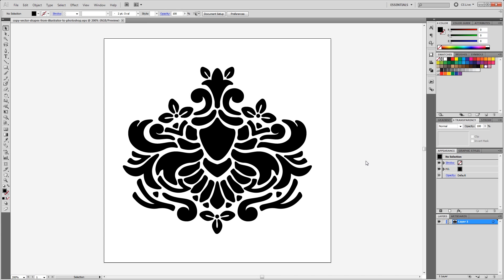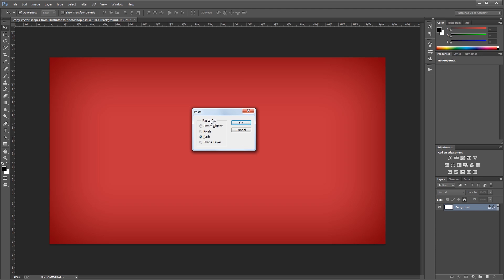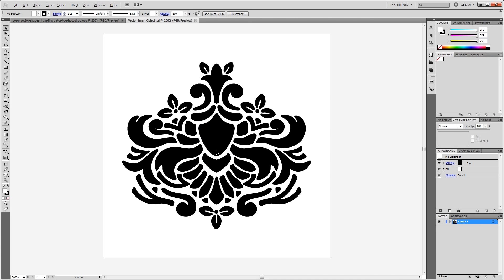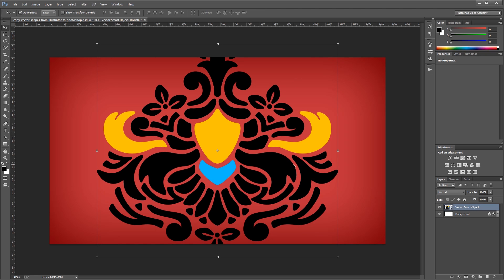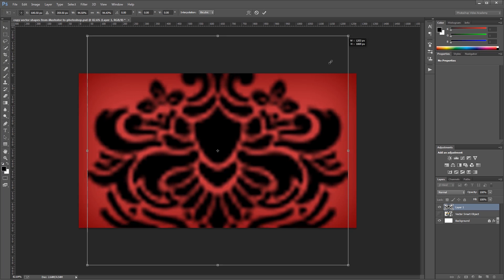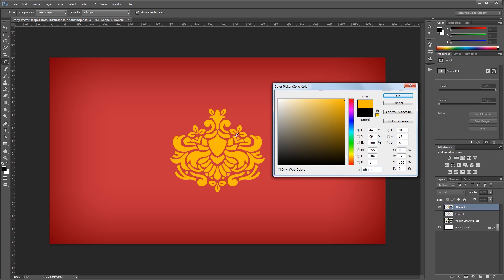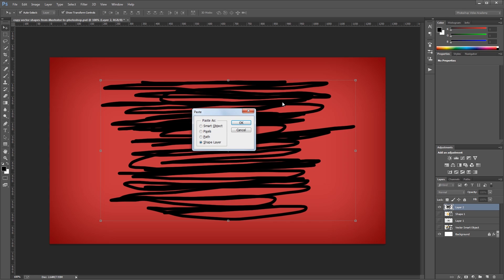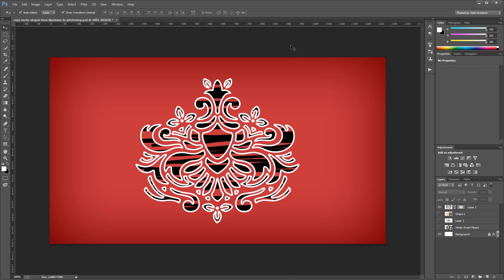How to Copy Vector Shapes from Illustrator to Photoshop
Understanding workflow differences between Illustrator and Photoshop can help you create designs more efficiently. Sometimes one tool is better than the other, but sometimes you need to use both.

This video will show you the four different methods of copying vector shapes from Illustrator into Photoshop — Smart Object, Pixels, Path, and Shape Layer — and the pros and cons of each method.